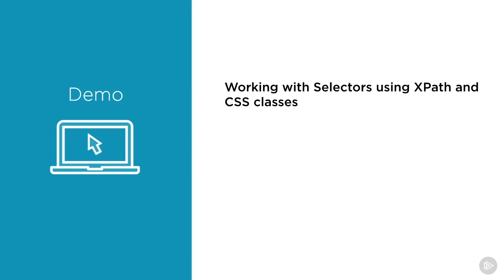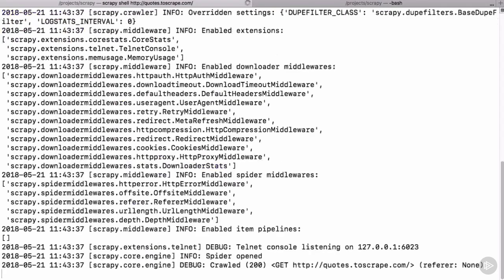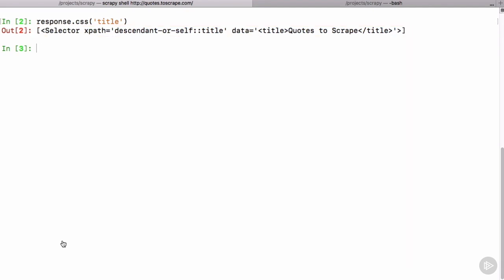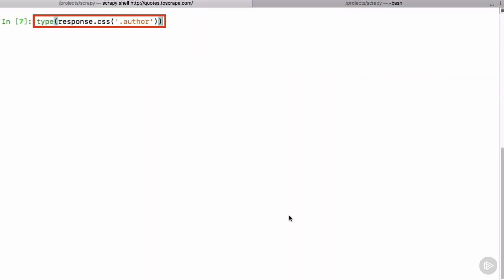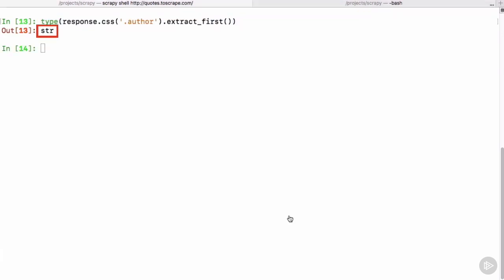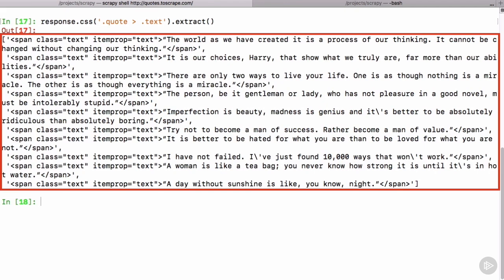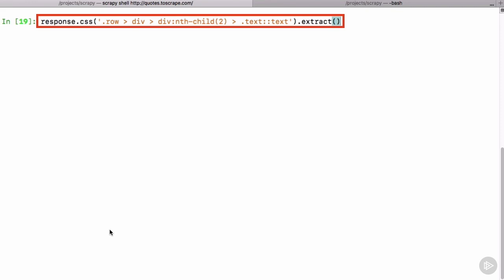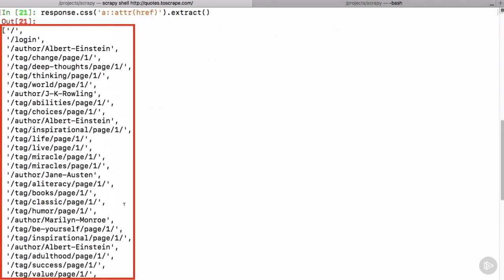0207 Selectors Using CSS Classes